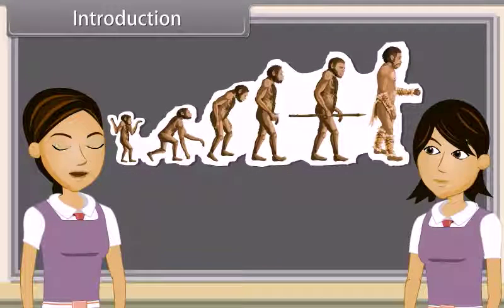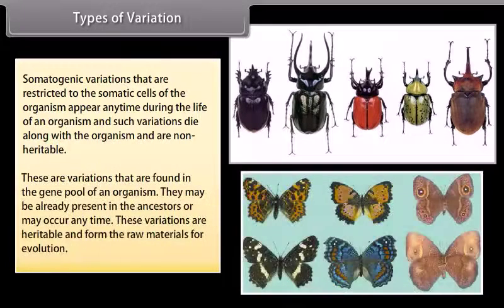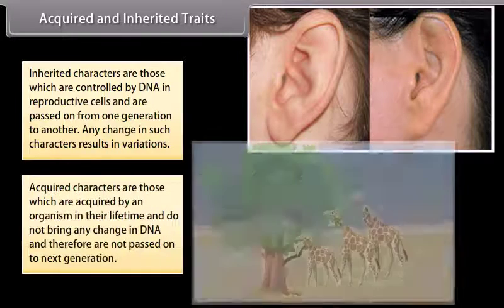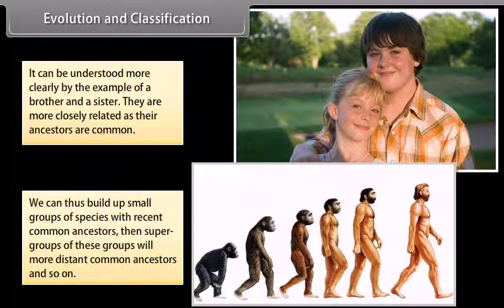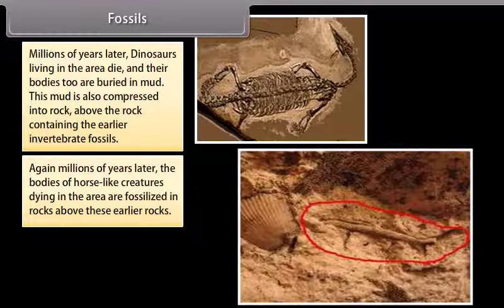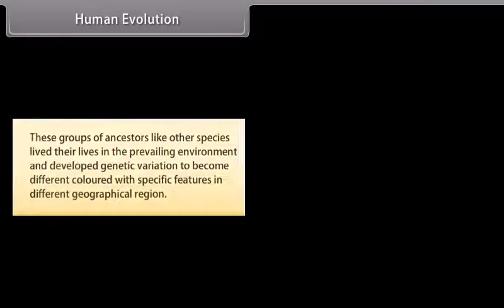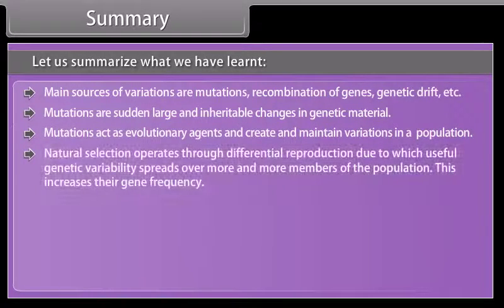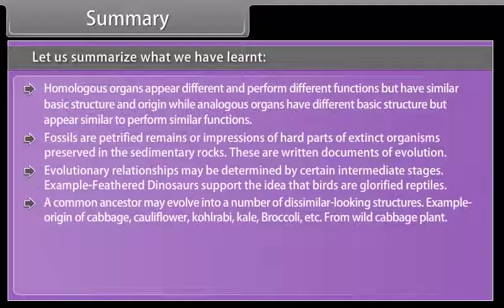Heredity And Evolution I